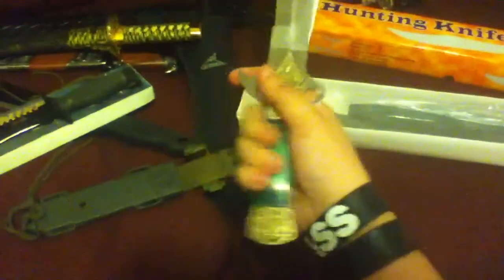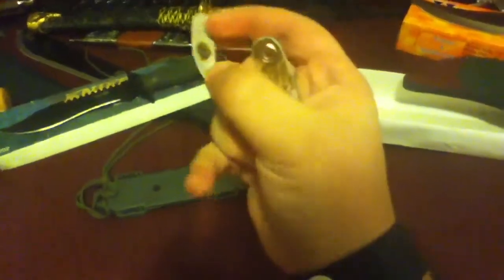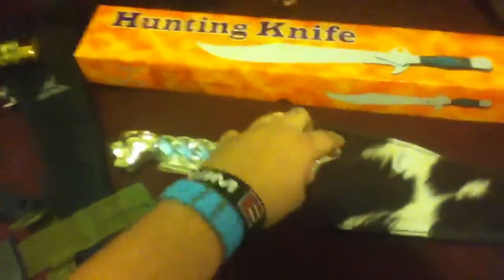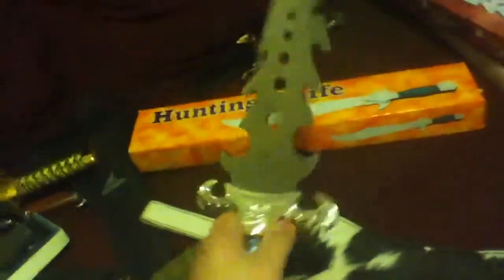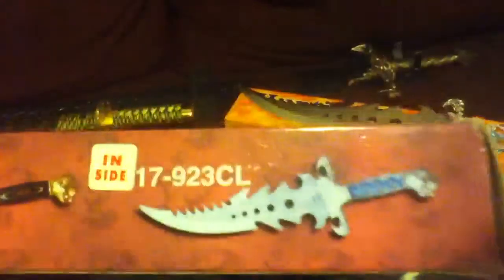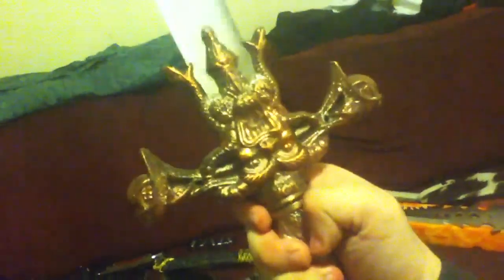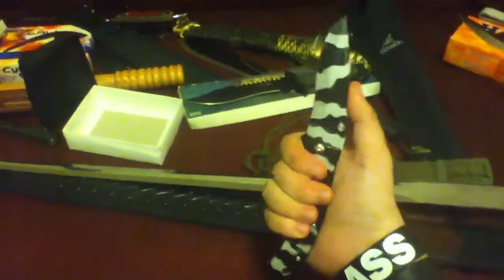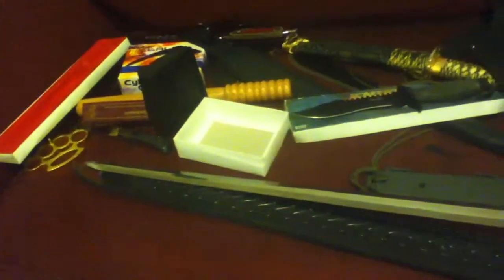Weapons Collection Part 3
Part 3 of my weapons collection, this part shows off the big knives :)